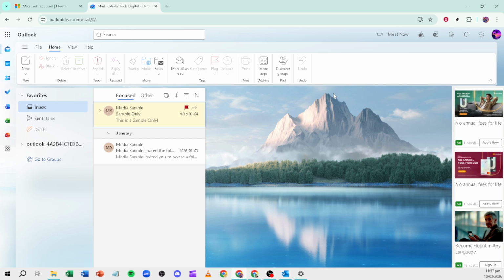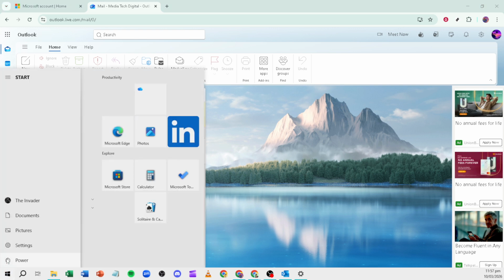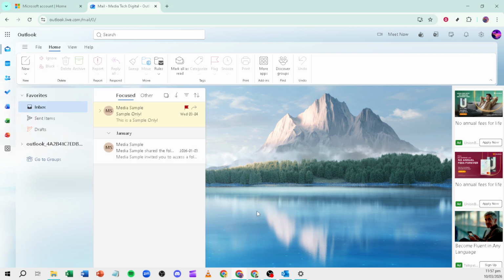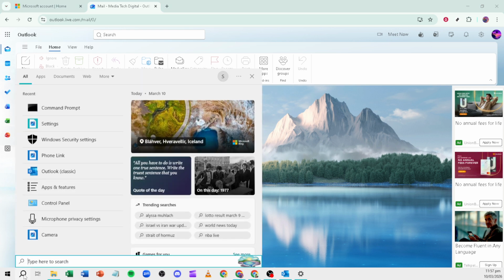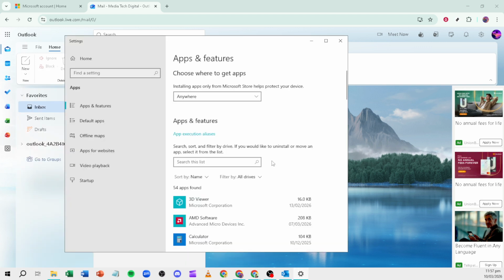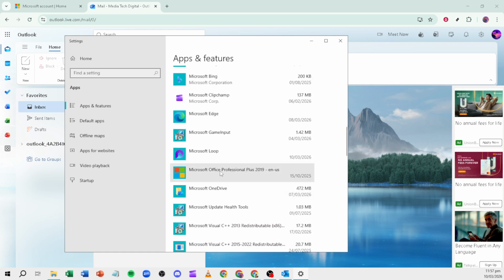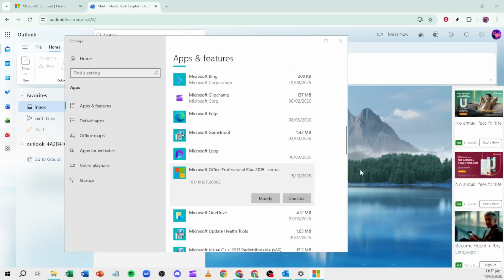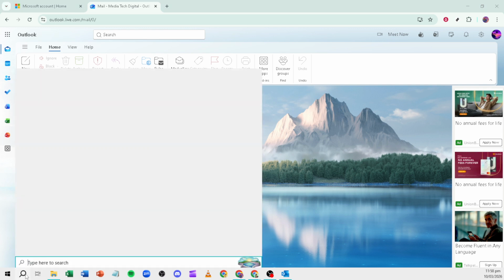How to Fix Outlook Error 1001 [Full Guide 2026]